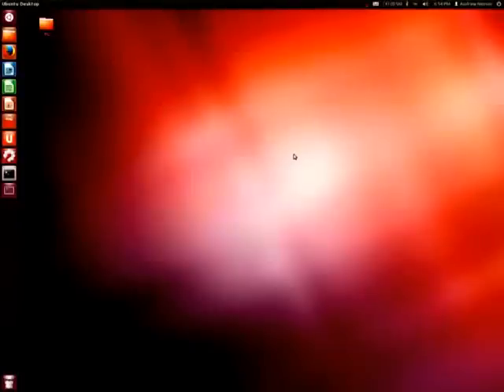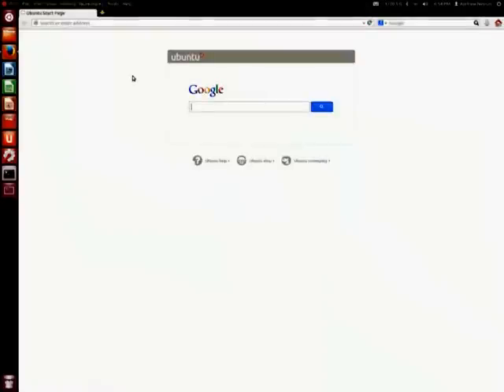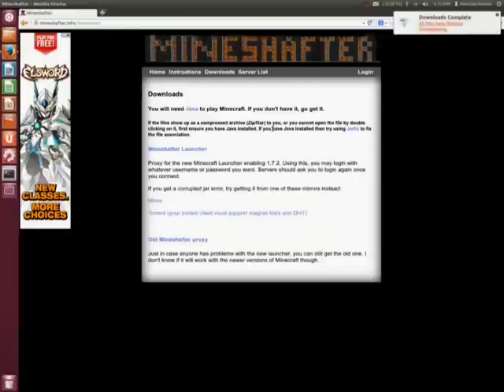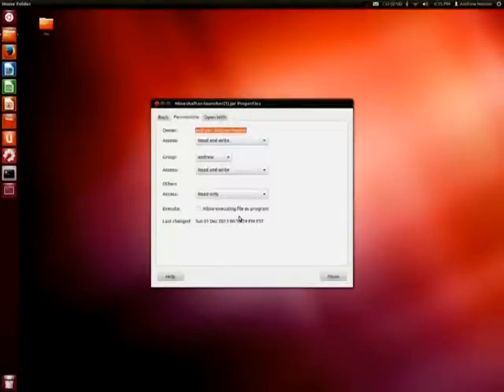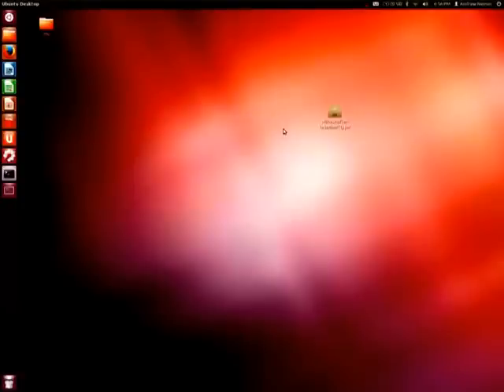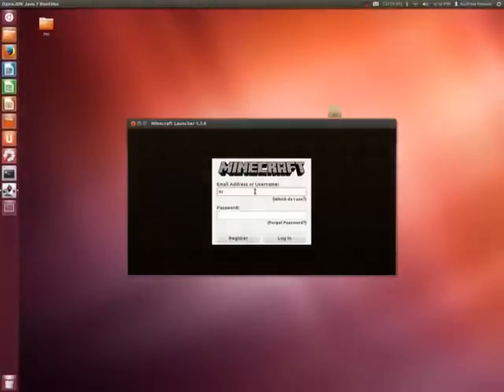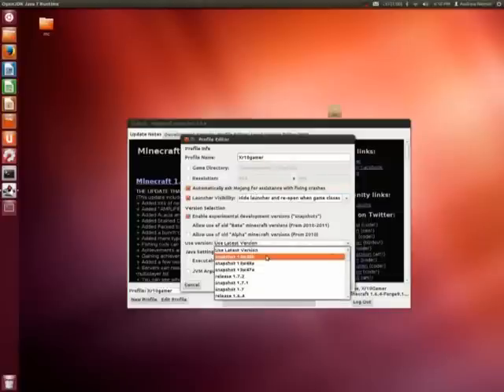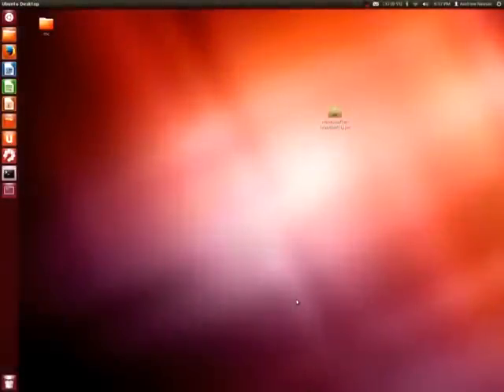HOW TO GET MINECRAFT FOR FREE ON LINUX UBUNTU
This is how to minecraft 1.7.2 for free with snapshots